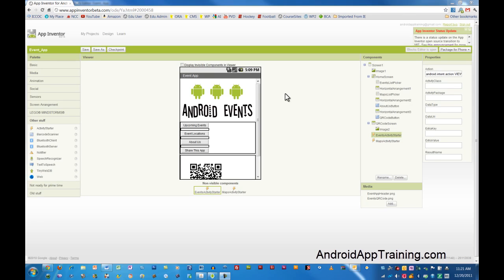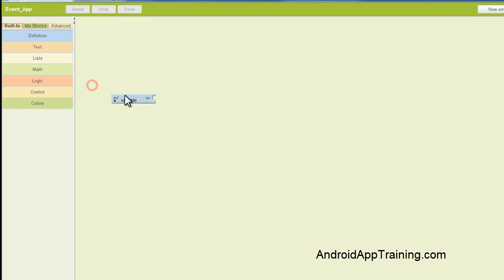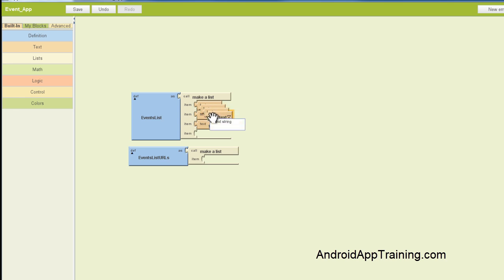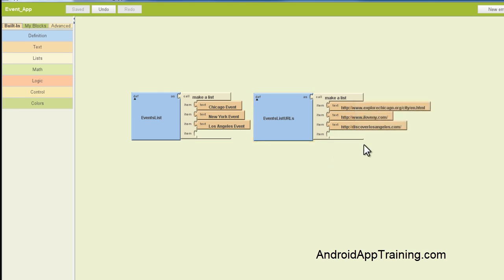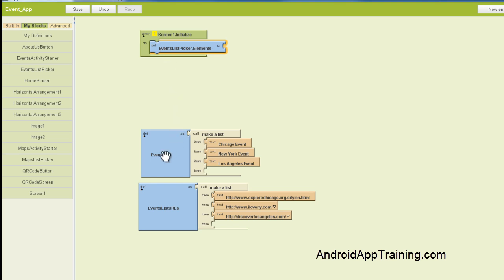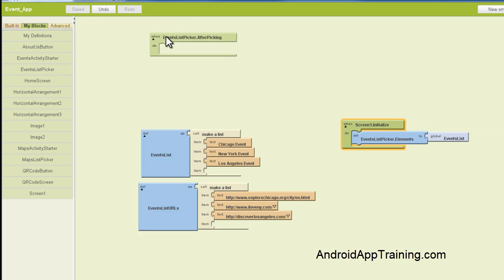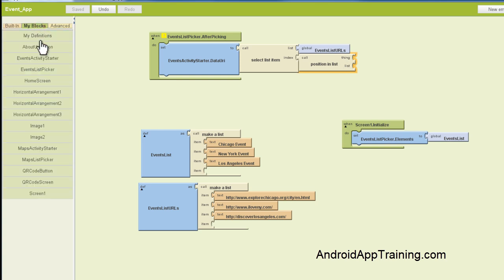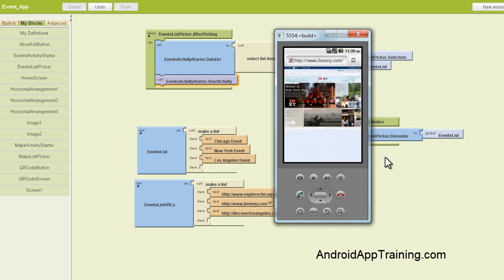App Inventor: Creating a List of Websites Using ListPicker